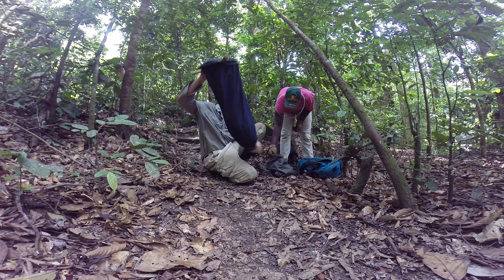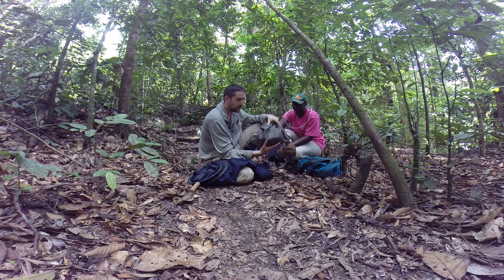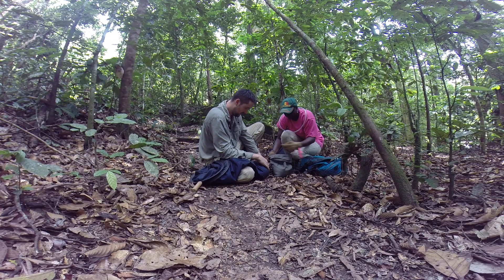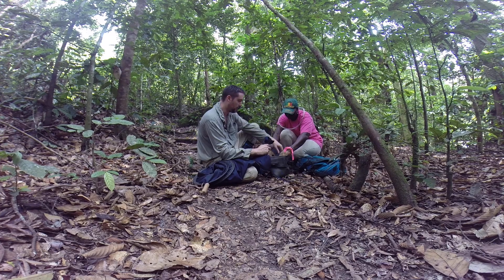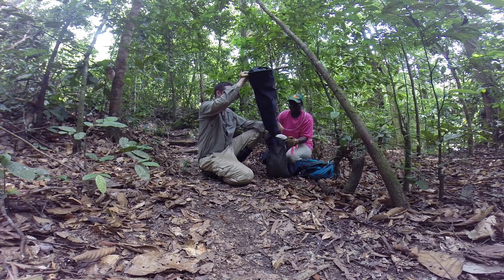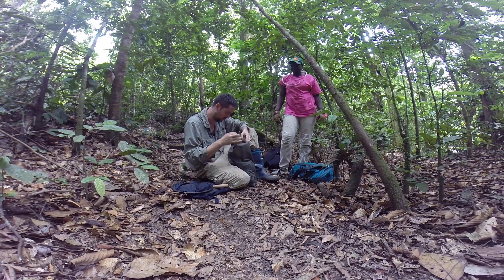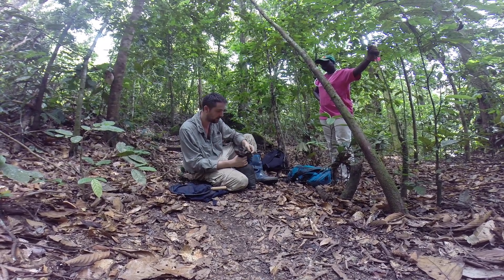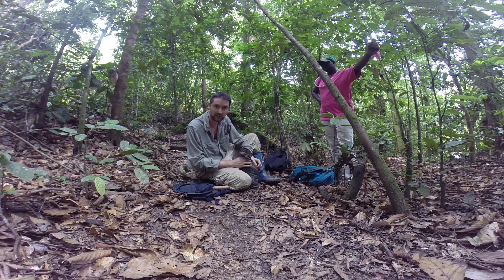Ant collection with Winkler Extractors-2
In this part, I explain how to transfer arthropods from the sifter bag to the silk bag.